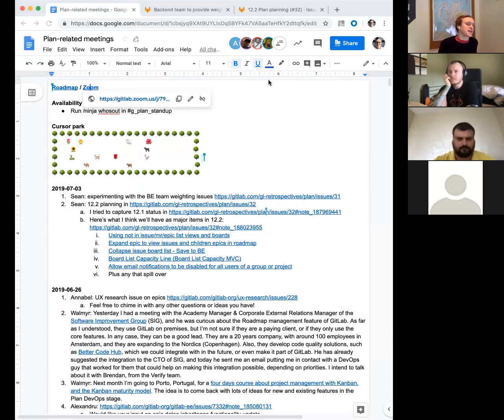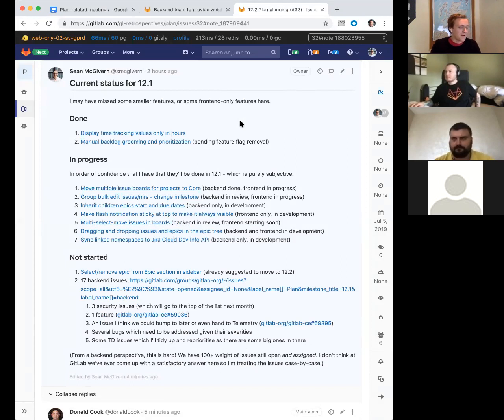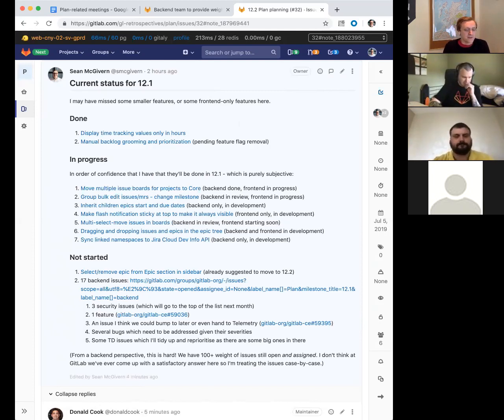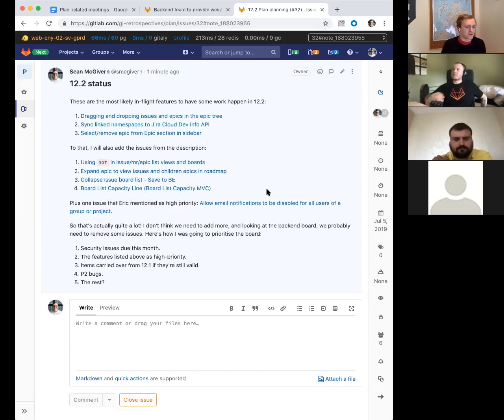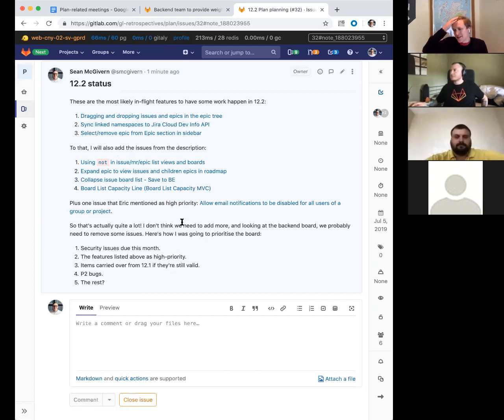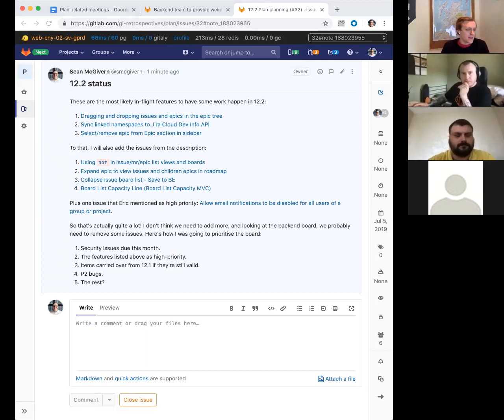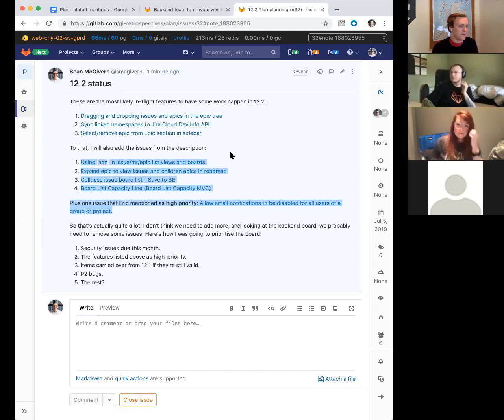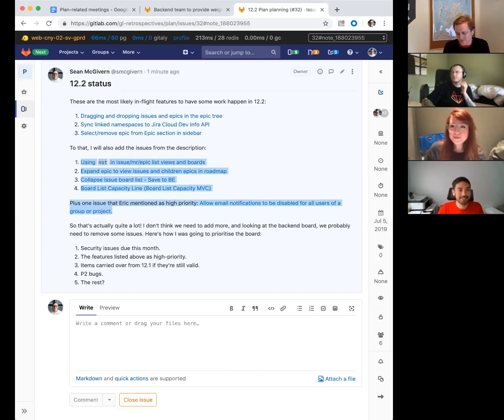Plan group weekly meeting - 2019-07-03